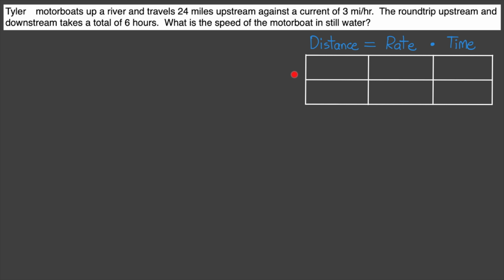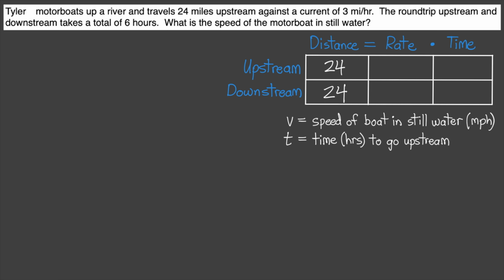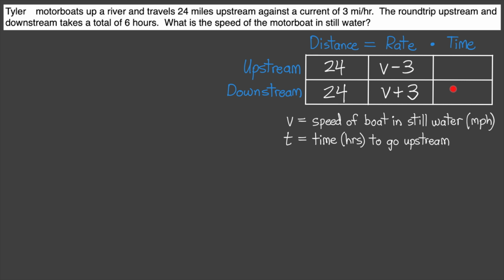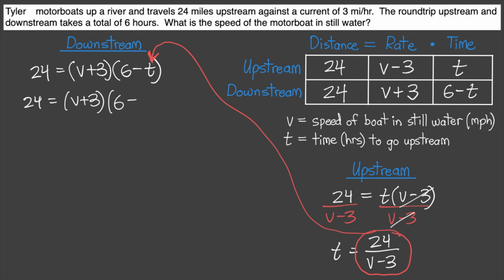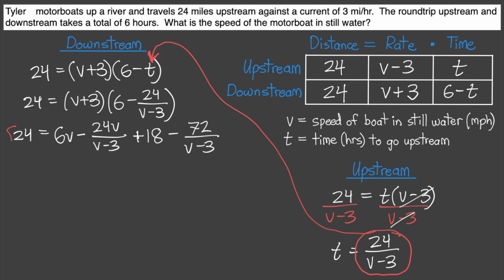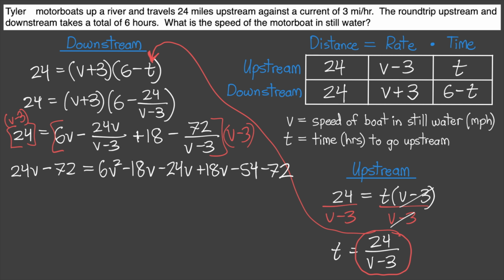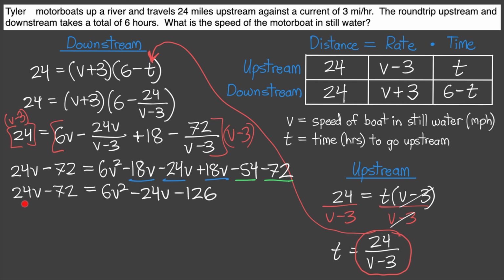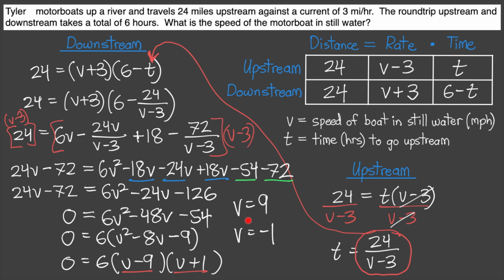How to Solve an Upstream Downstream Word Problem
This Video shows How to Solve an Upstream/Downstream Word Problem.  For the full Lesson of Video Examples, Notes, and a Practice Worksheet, visit MathKook.com. Hope this helps you!

0:00 Intro
0:18 Example
7:50 Outro